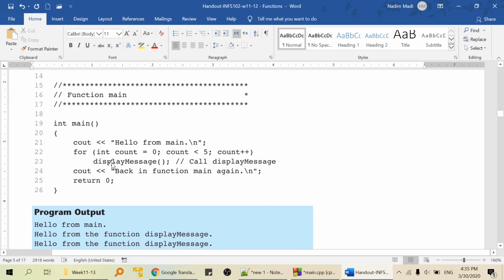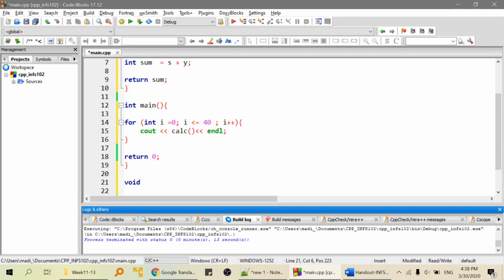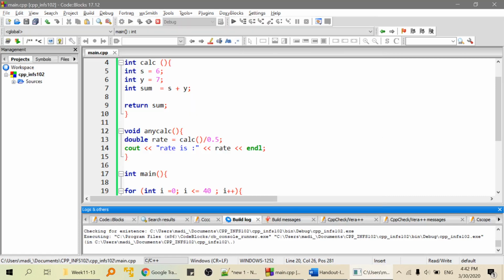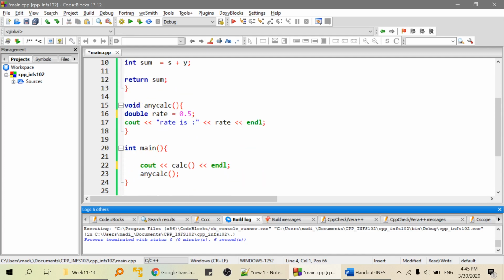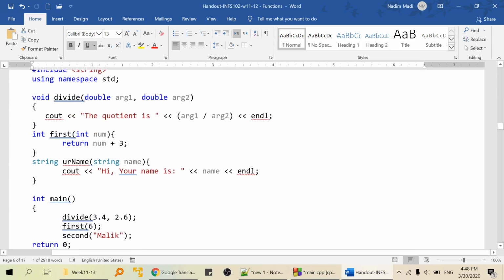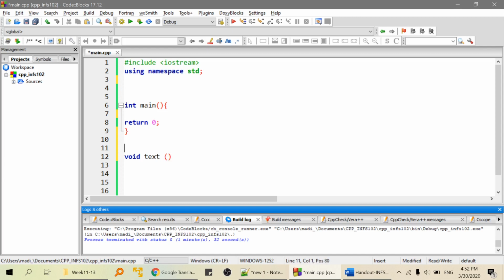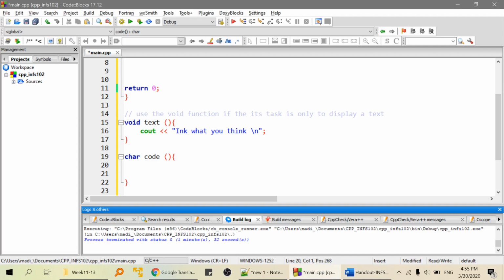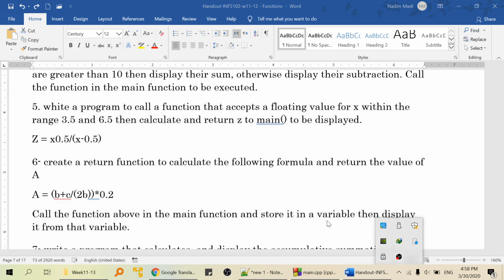INFS102/L: Lab week (11)- Functions Part 2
This video is a part of the Lab lessons' series that are delivered for the course INFS102/L - Problem Solving and Programming using C++ for Spring-2020. The course is offered for the Bachelor level at the University of Nizwa.